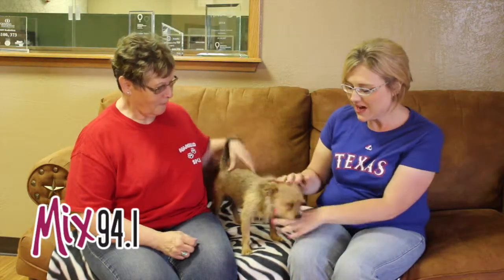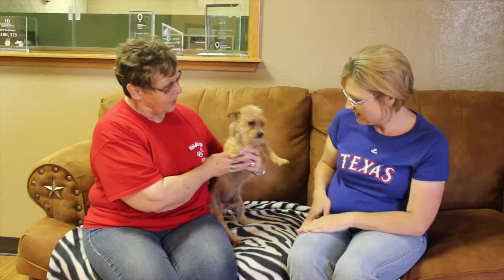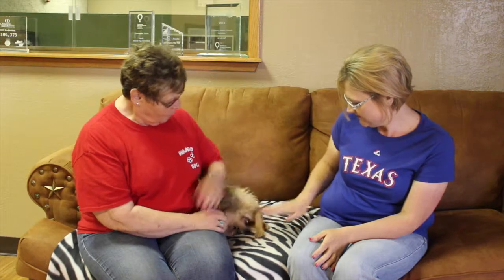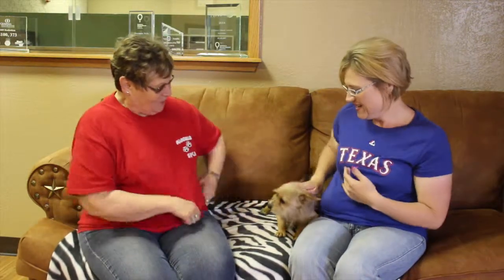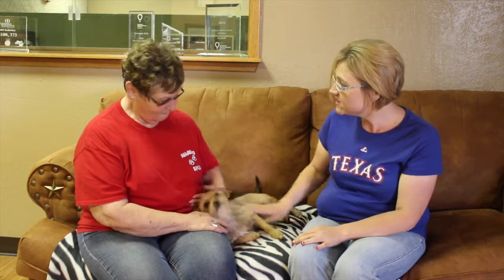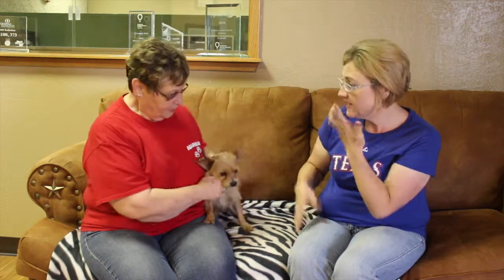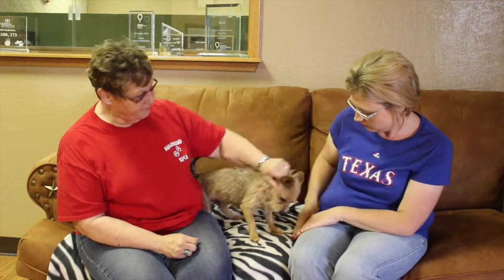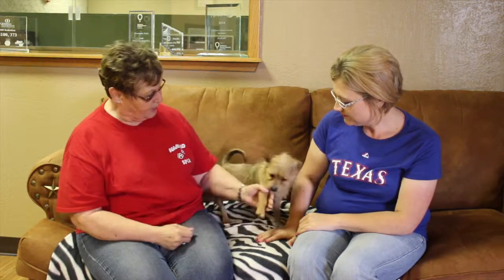Mix 94.1 'Pet of the Week' - Meet 'Ruffy'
Here is our newest adorable pet featured on the Mix 94.1 'Pet of the Week'. This little guy's name is 'Ruffy' and he is ADORABLE! If you are looking for a mild mannered small dog to add to your family, get to the Amarillo SPCA today. This guy won't be there long!